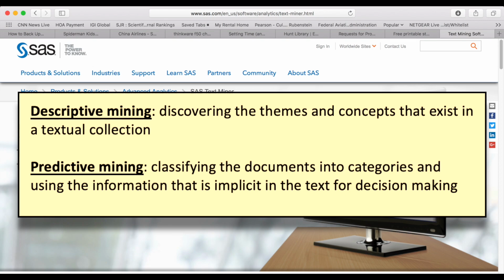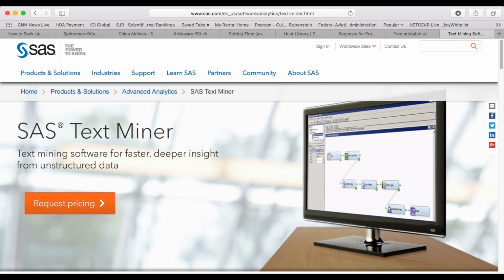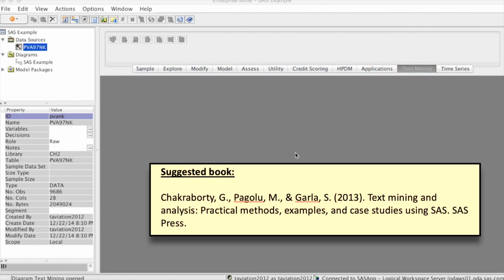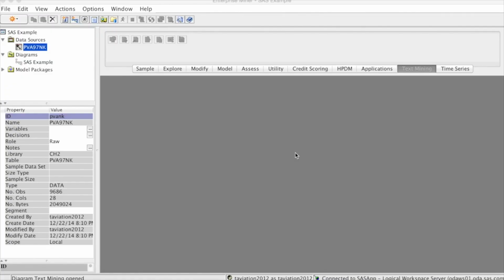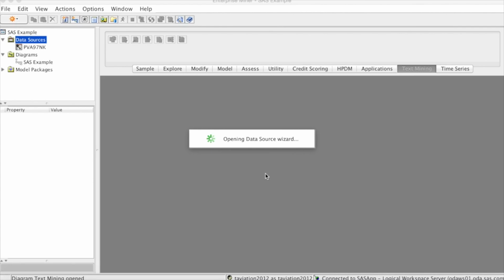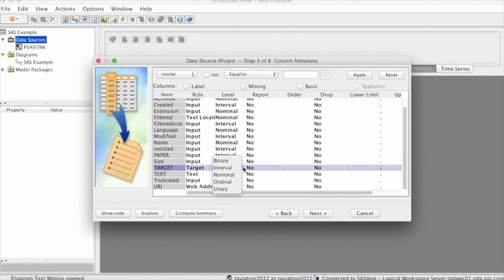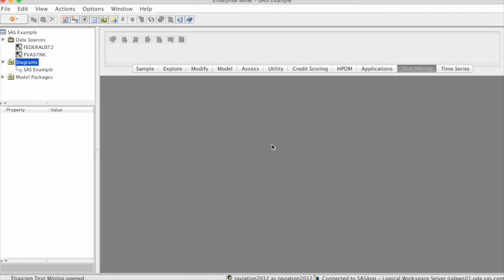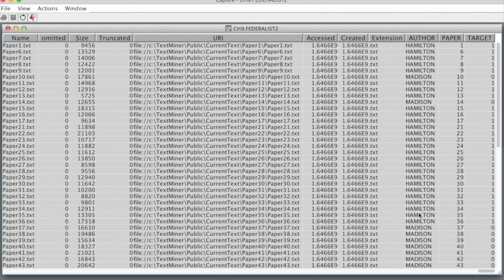Introduction to Text Mining and Natural Language Processing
This video explains the concept of Text Mining and Natural Language Processing. Detailed explanations for textual data, text analytics, text mining process, and various text analytics tools provided by SAS Text Miner are provided with specific examples.